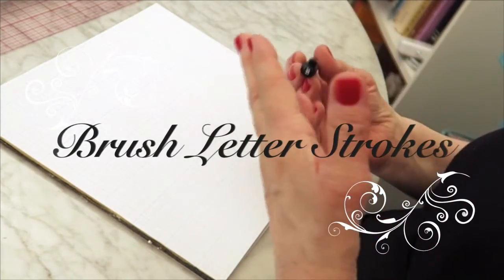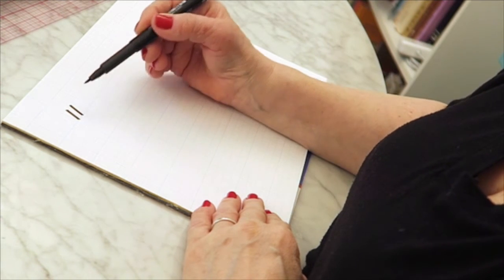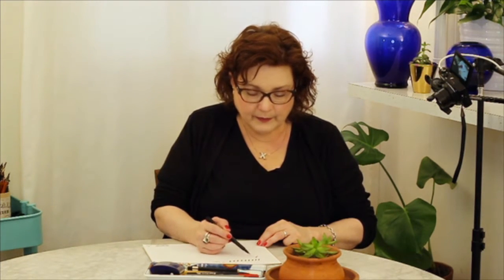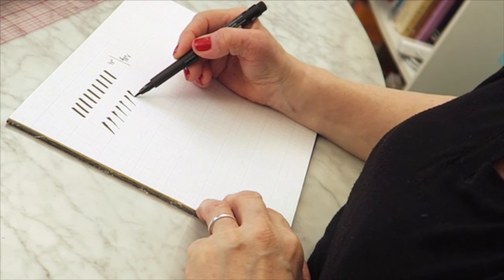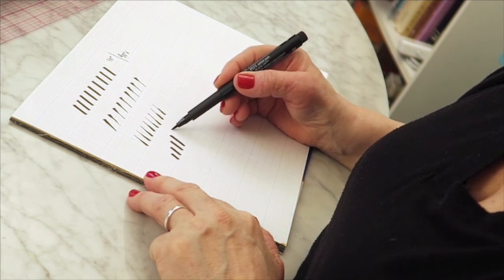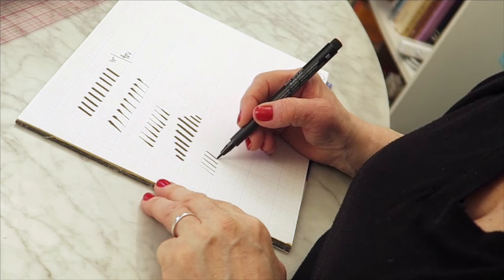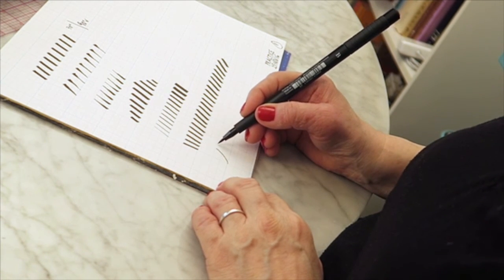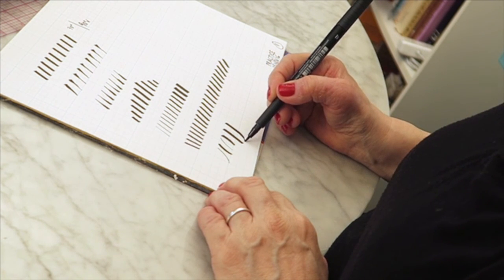Brush-Lettering Step-by-Step: The Foundations in Letter Strokes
Xandra Zamora teaches two brush-lettering step-by-step workshops on HOW Design University. In this workshop excerpt, learn the foundation for the brush letter strokes.

Add brush lettering to your skillset by enrolling in Brush Lettering I